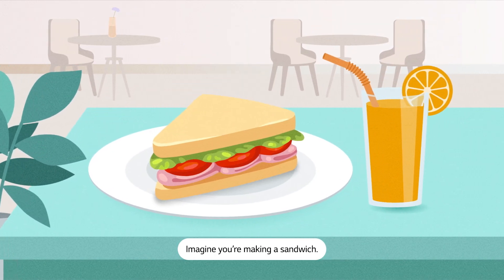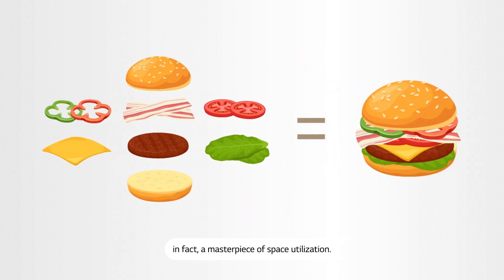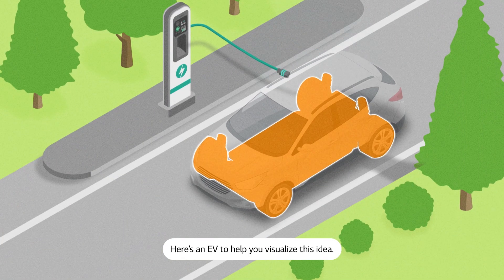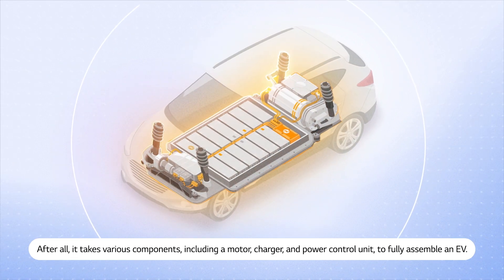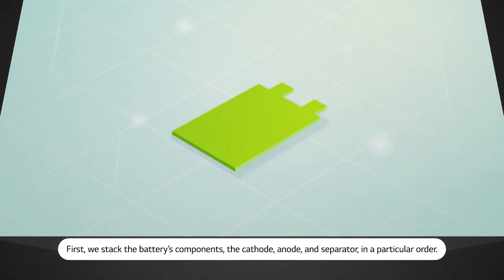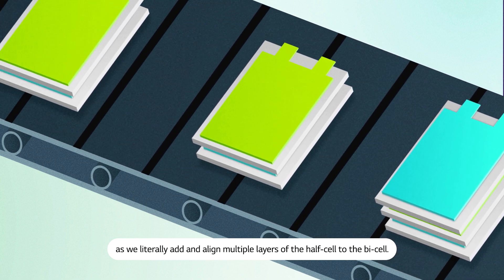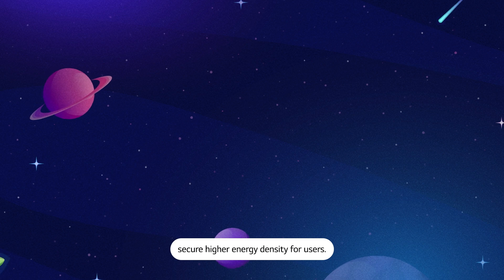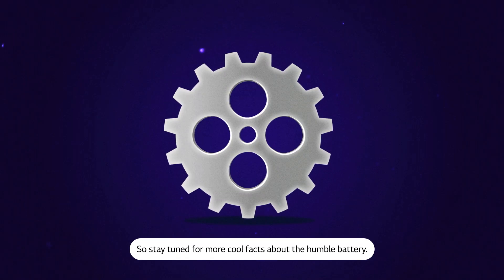L&S (Lamination & Stacking): In Search of Space Efficient Battery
Lithium-ion batteries are dominating the energy world, powering countless devices from smartphones to satellites. With high energy density despite their smaller sized packs, these power hives are leading a revolution of space-efficient batteries.

LG Energy Solution is taking battery space efficiency to a whole new level on its mission to provide powerful clean energy.

Join us as we dive into the world of Lamination and Stacking technology.